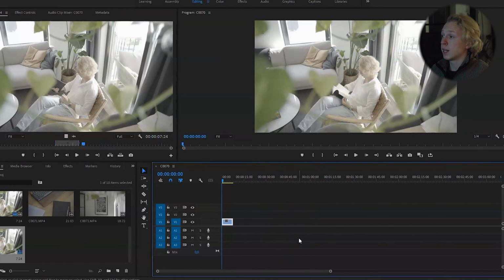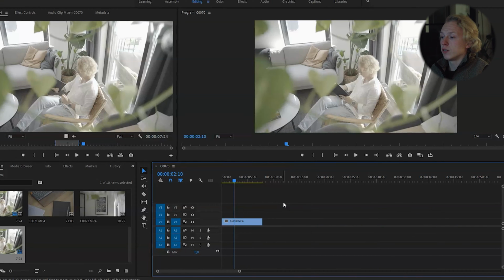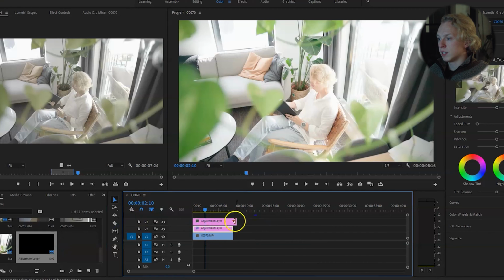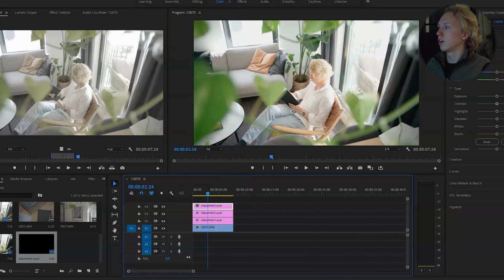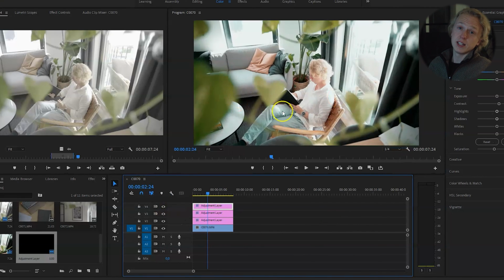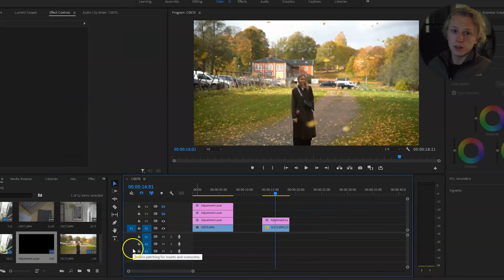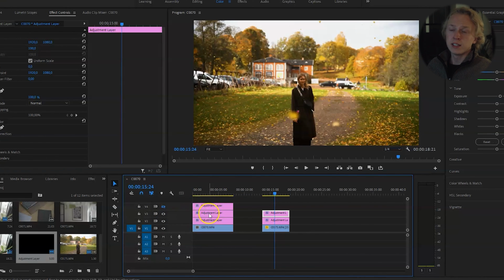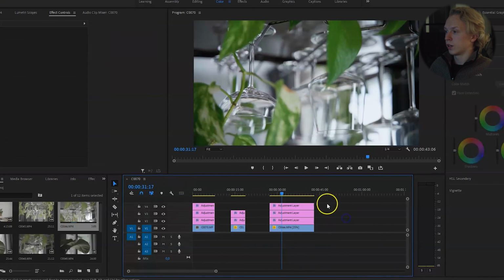Sony A7Riii color grade using LUTS in Premiere Pro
Join Photography Unfiltered & get all my courses + all my templates ⤵️

--- ▶What's the difference between an amateur and professional photographer? The professional knows COLOR THEORY! Grab my free guide on color theory here📸 Alright so today let's get down to the basics of colorgrading Sony a7Riii footage in premiere pro using luts! How to colorgrade can sometimes be quite tricky but using LUTS in premiere pro can speed up this colorgradnig workflow by a lot. This method works on more than just the Sony A7Riii in S-log2 but it is what i used in the how to video to show you how to colorgrade in premiere pro using luts.

FREE luts to the first 10 people using the code "martin10"

Cameras:
▶Sony a7riii
▶Canon 80d
▶Panasonic lumix lx100 ii
▶Gopro Hero 6

Lenses:
▶Tamron 28-75mm f2.8
▶Sigma 70-200mm f2.8
▶Sigma 18-35 mm f1.8

Stabilizers:
▶Dji Ronin m

Microphones:
▶Rode videomic
▶Rode link filmmaker kit

Drone:
▶Dji mavic 2 zoom
▶FPV kit: Xilo 4in1 4s combo from "GetFPV"

Computers:
▶Asus rog strix

Other stuff I use daily:
▶Lens cleaning
▶Disposable camera